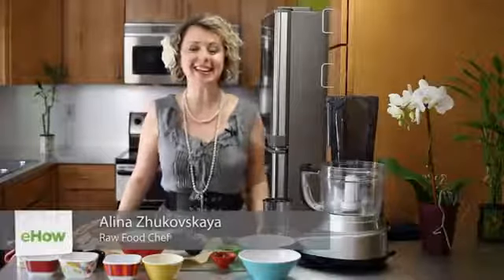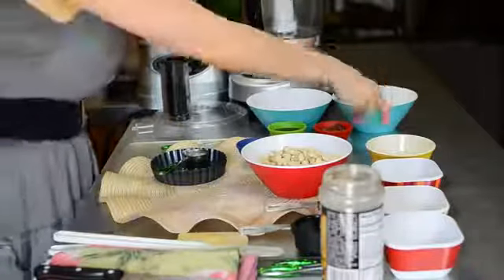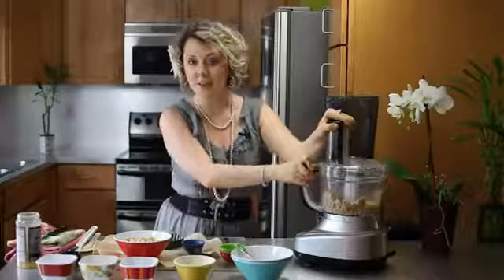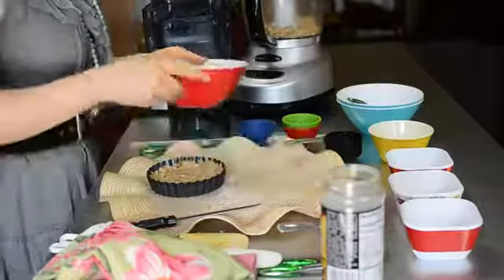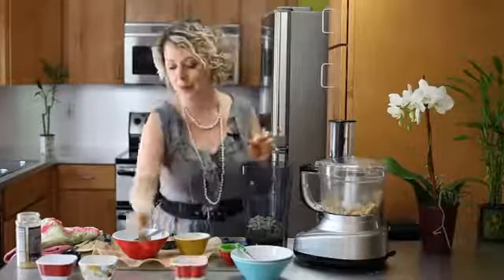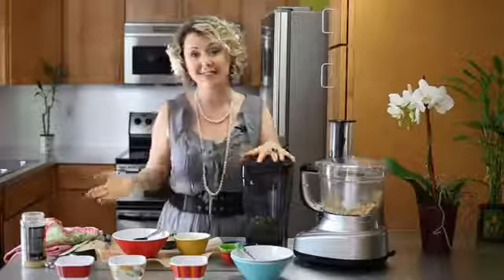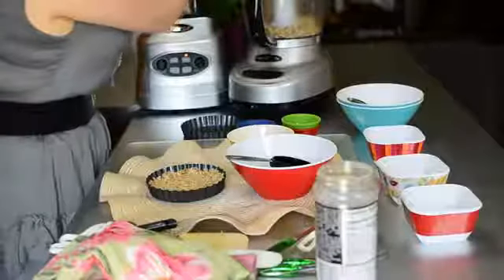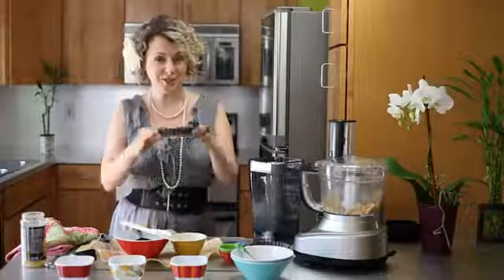Easy Lemon Tart Recipe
Easy Lemon Tart Recipe. Part of the series: Healthy Snacks & Side Dishes. Easy lemon tart recipes only require that you have access to a few very common household items, like a food processor and a blender. Get an easy lemon tart recipe with help from a certified raw food chef and detox specialist in this free video clip.